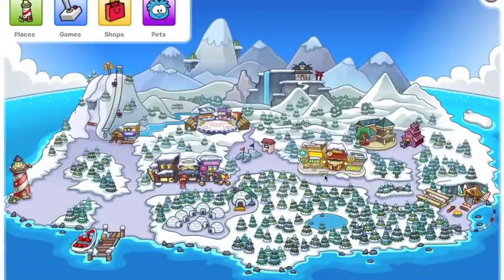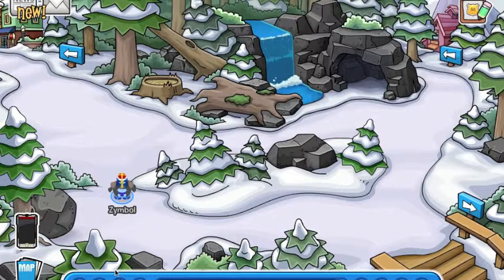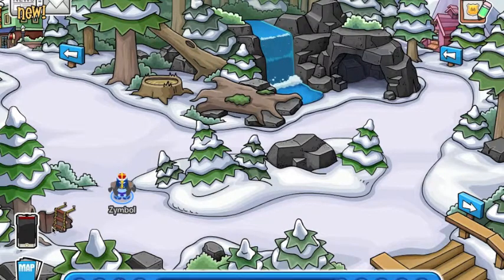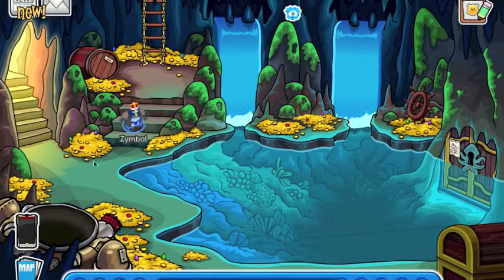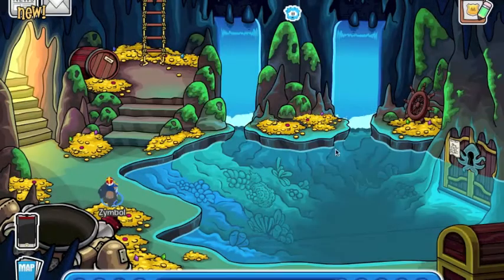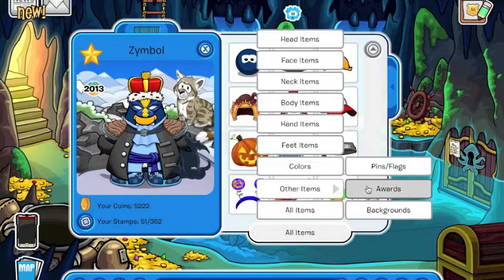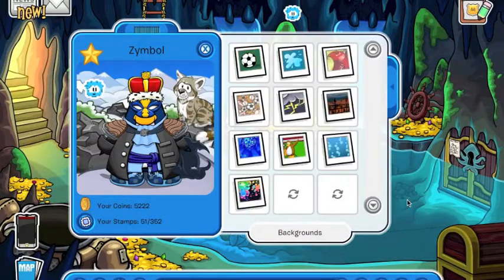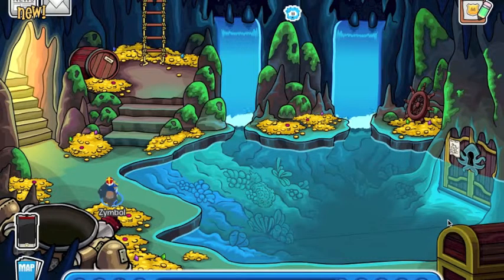Club Penguin: Pixel Puffle Pin Cheat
This Is The Second Video of the marathon click the description for the first and last video of the second and last video.